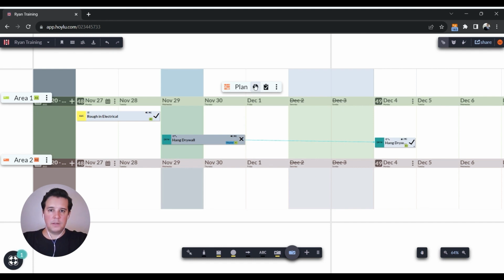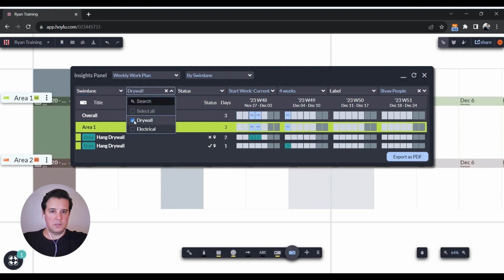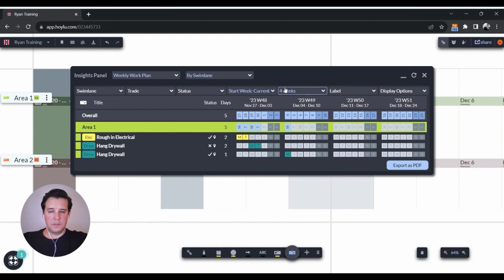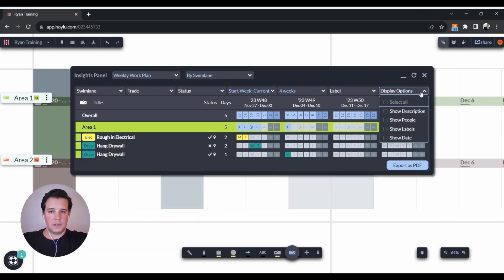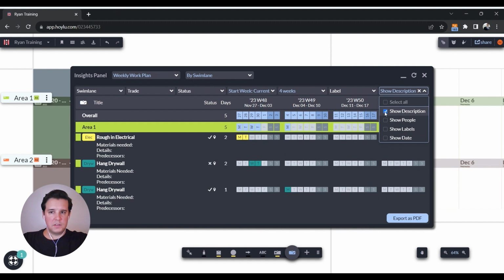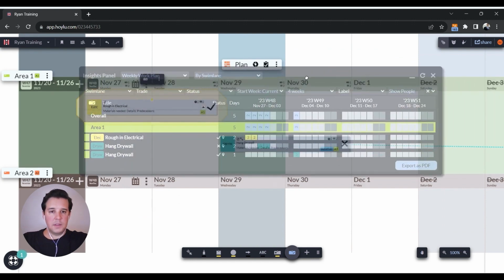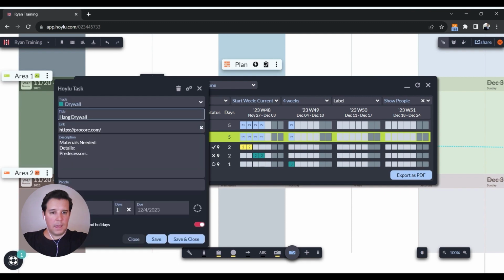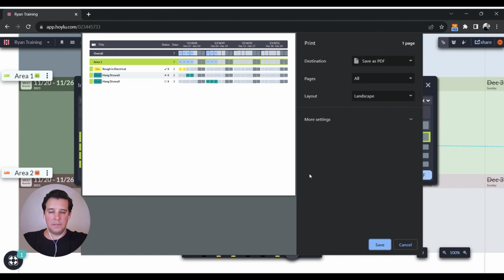Weekly Work Plan Overview